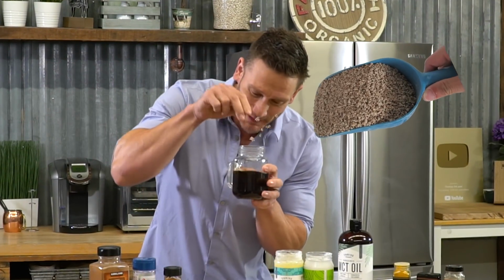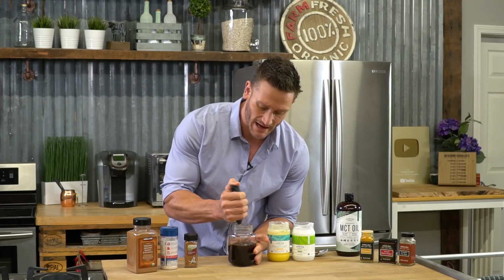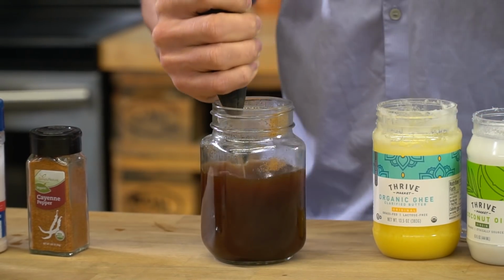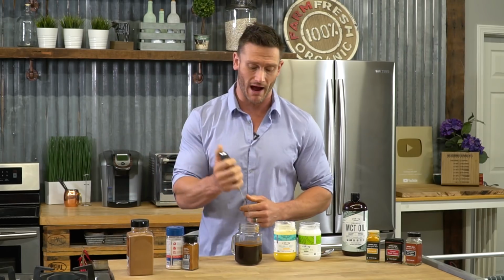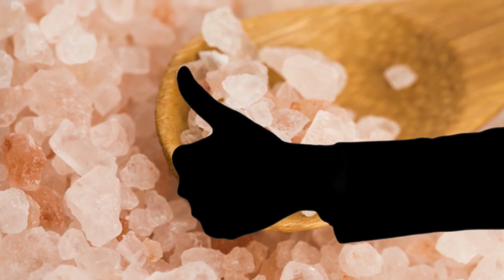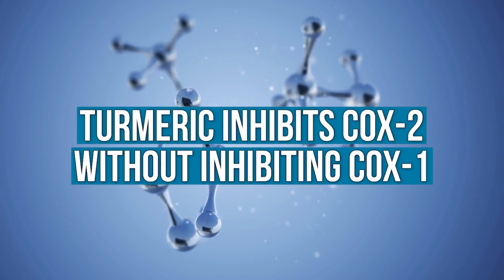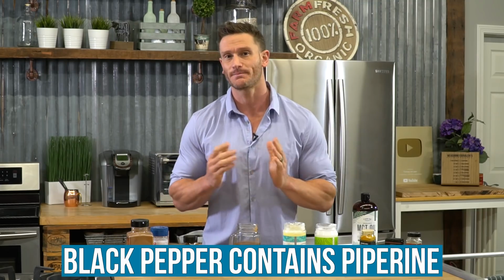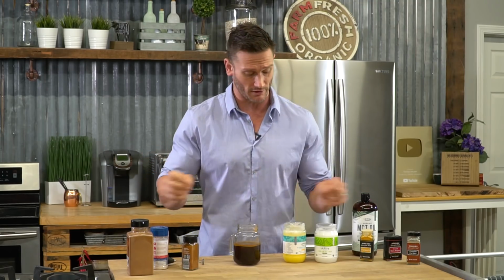5 Spices That Elevate Bulletproof Coffee Immediately (Add Them Today!)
Today we're covering 5 different spices that you can add to your keto coffee in order to get different desired results! These are simple, everyday spices that you can start adding to your coffee, today! Enjoy, and I'll see you in the comments!

References